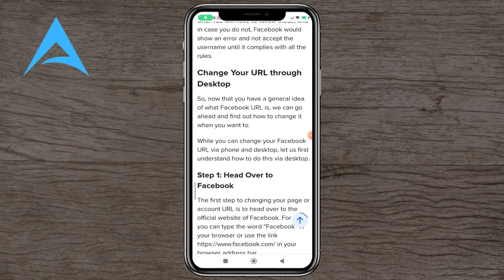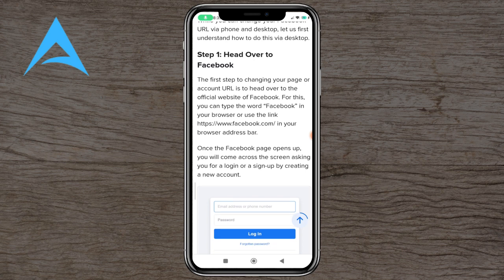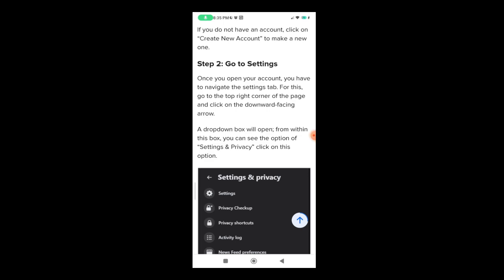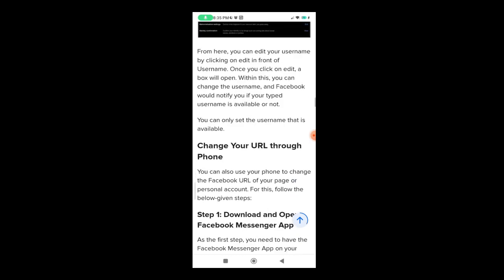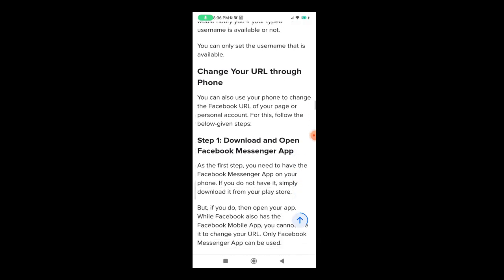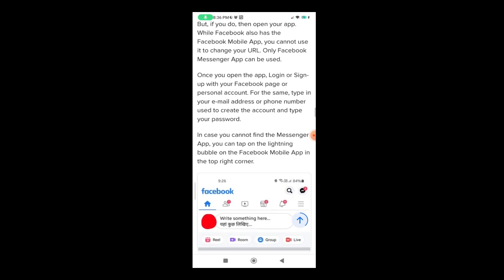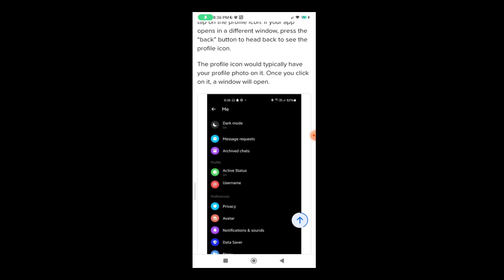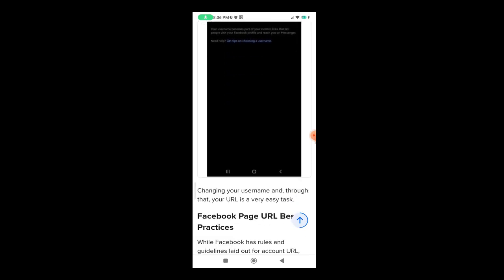How To Change Your Facebook Profile Link | 2O25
How To Change Your Facebook Profile Link

In this video I am going to give you a tutorial on the topic: How To Change Your Facebook Profile Link. I will explain it in a easy and fast way.

📌 Ready to personalize your online identity in 2023? Join us in this tutorial, where we'll walk you through the steps to change your Facebook profile link. Craft a unique and memorable web presence, optimize your profile, and make a lasting online impression with our latest insights! 🌐🔗

In this video, you'll learn:
✅ How to modify your Facebook profile link
✅ Tips for choosing an attractive and relevant URL
✅ Leveraging your customized link for personal branding
✅ Staying updated with the latest Facebook profile features

👍 If you find this tutorial helpful, don't forget to give it a thumbs up and share it with friends, influencers, and anyone eager to enhance their online branding with a customized Facebook profile link in 2023. Let's make your online presence truly your own! 💻💡